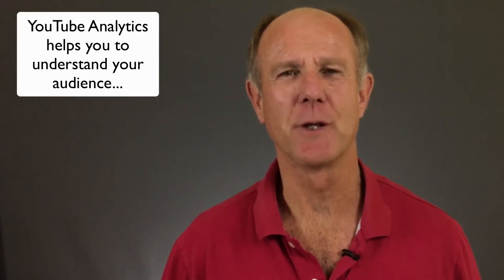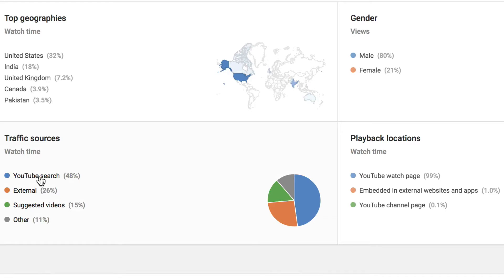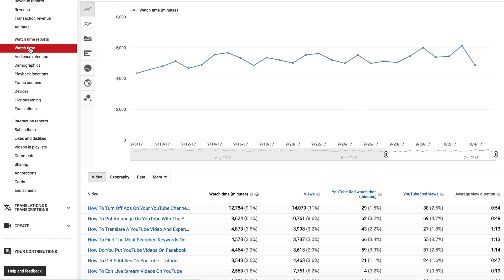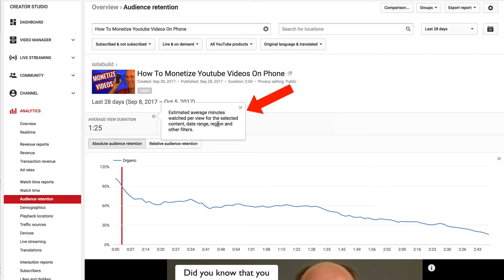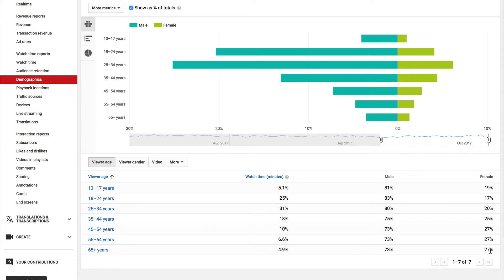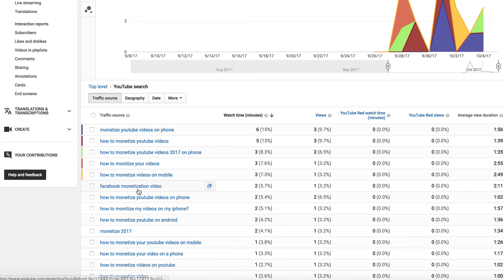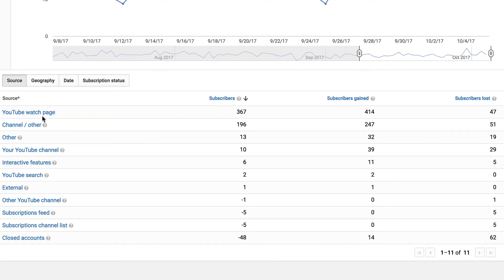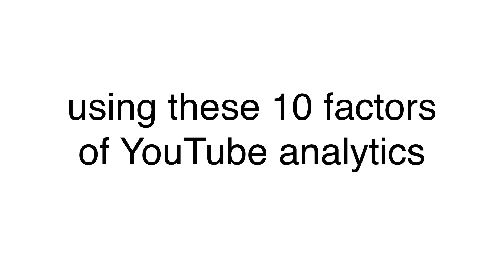YouTube Analytics Explained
Do you want to improve the growth of your YouTube Channel? If you don’t know where your traffic is coming from and how people are interacting with your videos, you won’t know what to improve. YouTube Analytics helps you to understand your audience, discover who watches videos, what they watch, where they come from and more. These insights will help you to interact with your viewers in a smarter way, and even help you reach new audiences.  In this video I’ll analyze the top 10 points in YouTube Analytics so you can improve  the performance of your channel and videos.